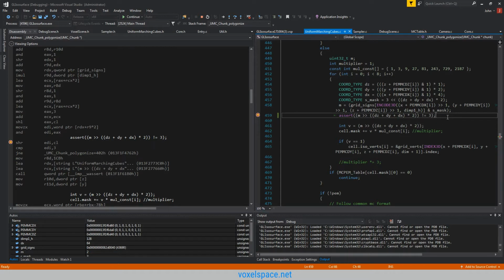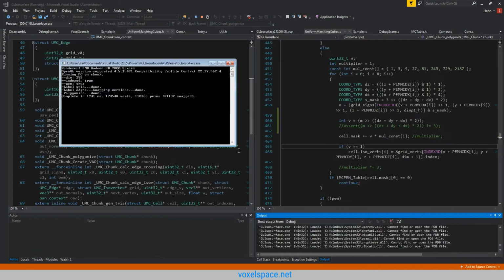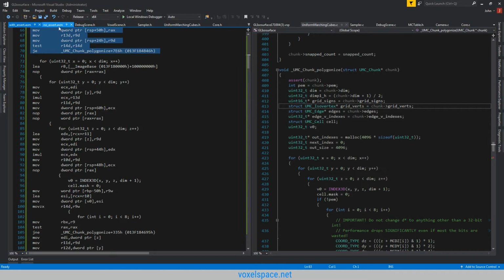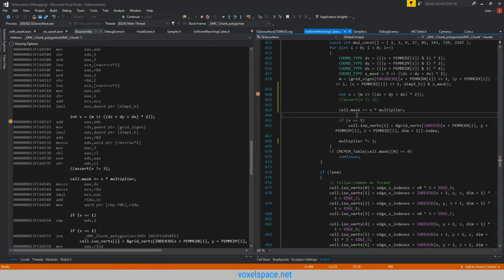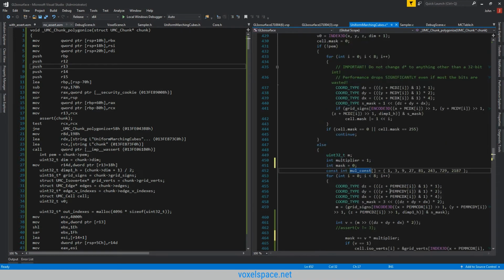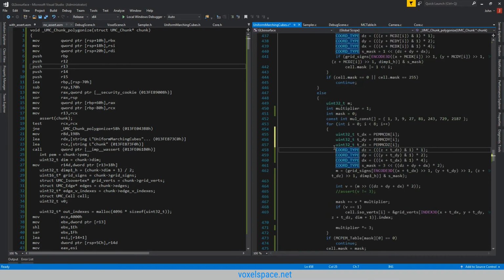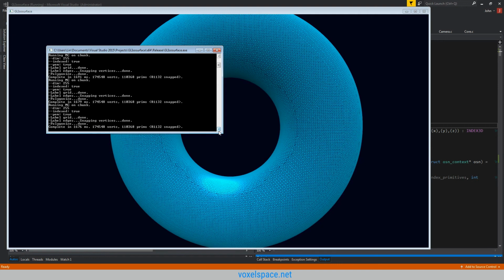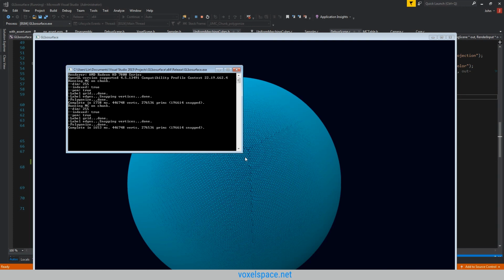Pushing Voxels Forward with C and OpenGL (E6) - Micro-optimizations are KEY!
In this episode, we take a look at what appears to be some sort of compiler optimization issue and then go through hot spots in the code to reach over a 20% performance gain in SnapMC, which also leads to improvements in regular MC.

This is a let's play-style programming project that aims to explore largely unheard of isosurface extraction techniques for massive surfaces in realtime using C and OpenGL. I'm just a n00b who's happened to read the papers from the guys who have done the real research.

Sources relevant to this episode:
1. Raman, Sundaresan, and Rephael Wenger. "Quality isosurface mesh generation using an extended marching cubes lookup table." In Computer Graphics Forum, vol. 27, no. 3, pp. 791-798. Blackwell Publishing Ltd, 2008.